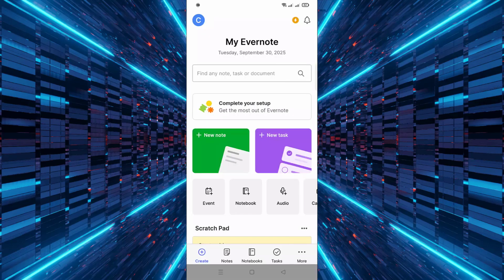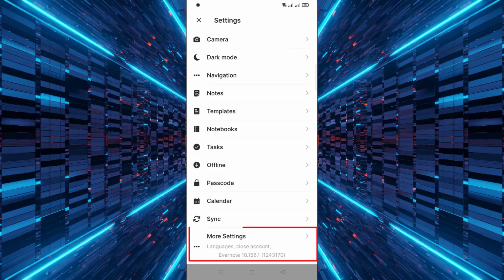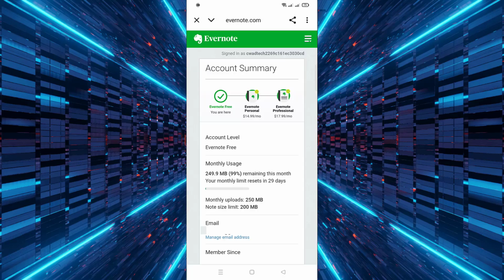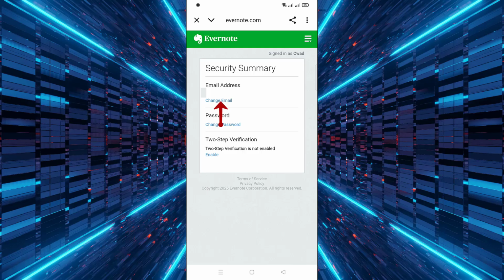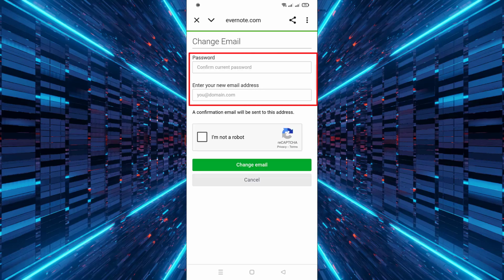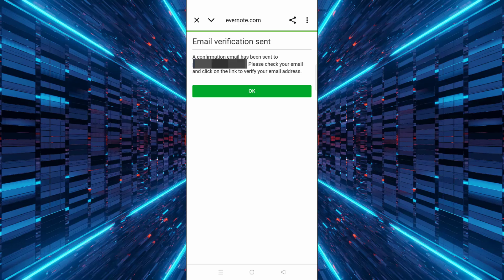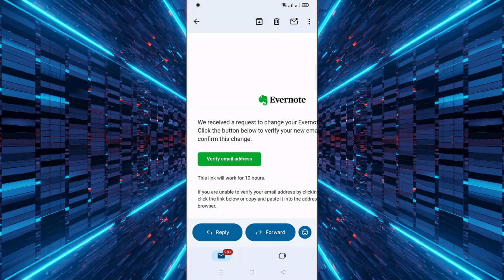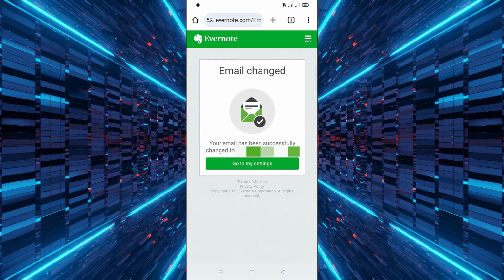How to Change Your Email in Evernote App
Changing your email in Evernote is quick and essential to keep your account secure and up to date. ✉️

Evernote email update ensures that you never miss important notes or notifications. 📝

With the Evernote app, managing your account information has never been easier. 📱

Update your email anytime and maintain full access to all your notes and notebooks. 🔒

Verifying your new email is simple and guarantees that your account remains protected. ✅